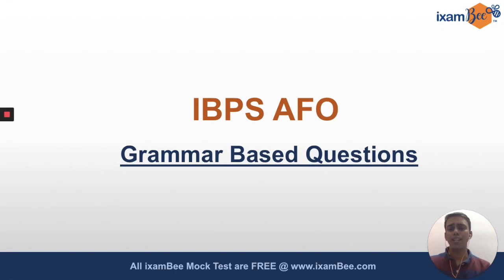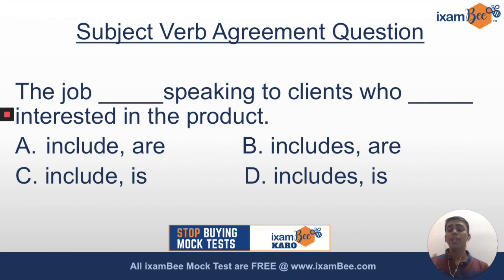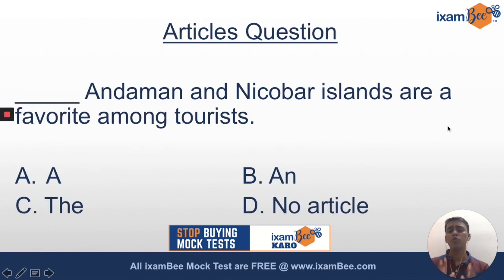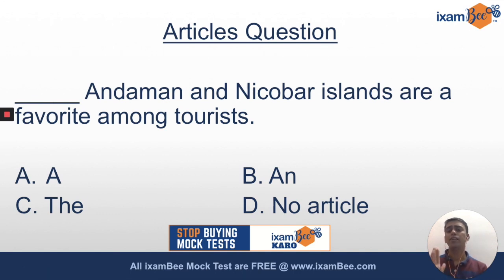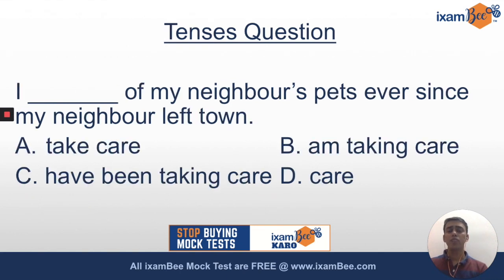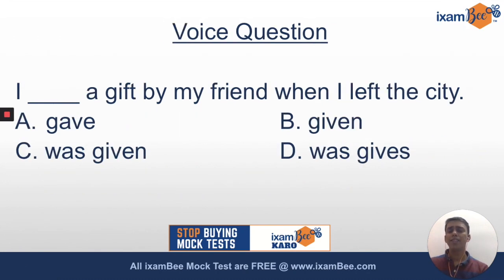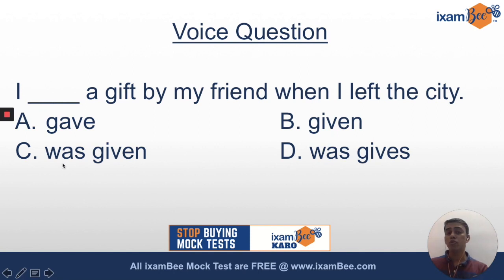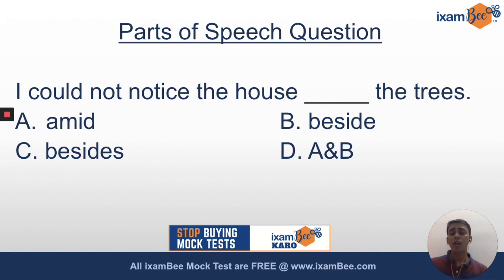IBPS AFO 2019-20 | Grammar Based Questions |English Language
Grammar based questions can be anything under - Subject Verb Agreement, Articles, Tenses, Voice, parts of Speech etc. In this lesson, you will be able to practice one question out of each of these types to hone your skills for IBPS AFO 2019.

Fill the form if you are looking for AFO Online Course & Counseling

5 Free mock tests for IBPS AFO Prelims & 2018 Memory based paper of IBPS SO Prelims: